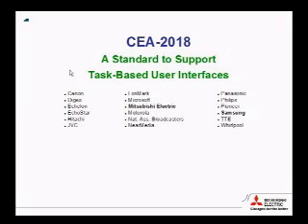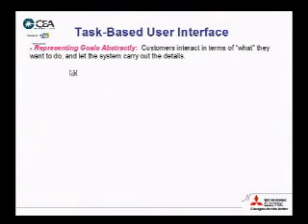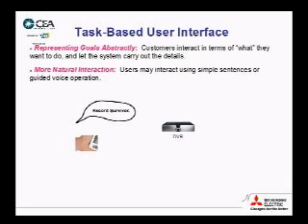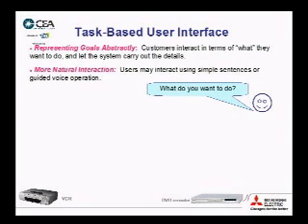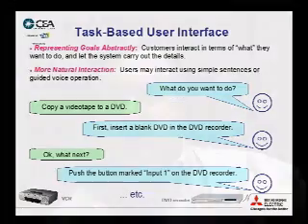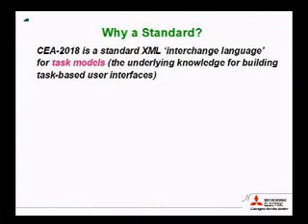3-New Technologies for Making Products Easier to Understand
Part three of the panel session put on by EE Times at the 2007 CES in Las Vegas